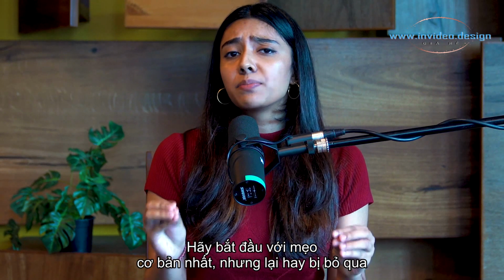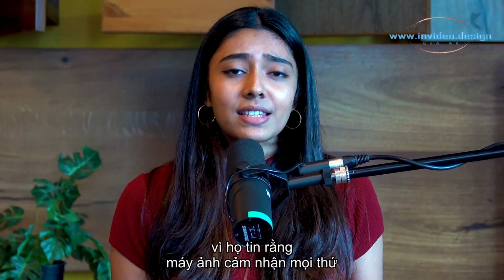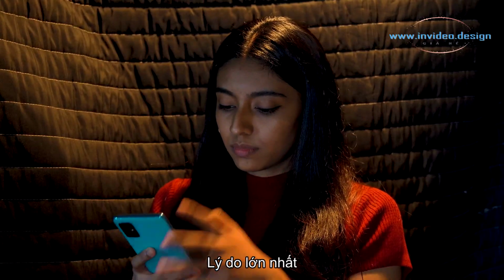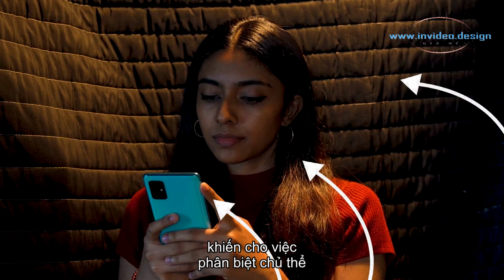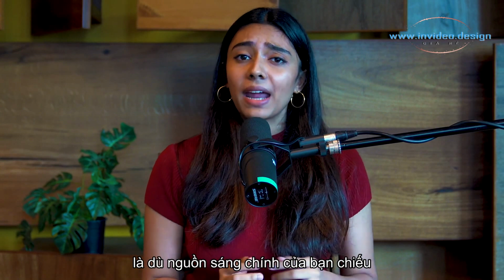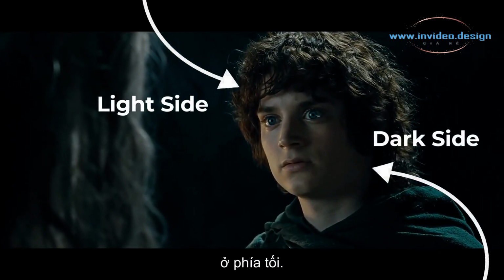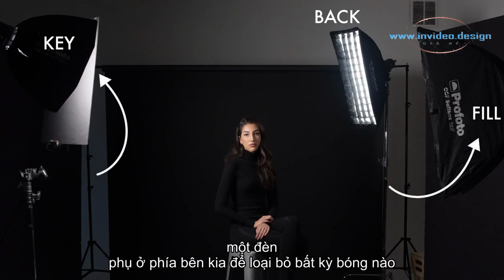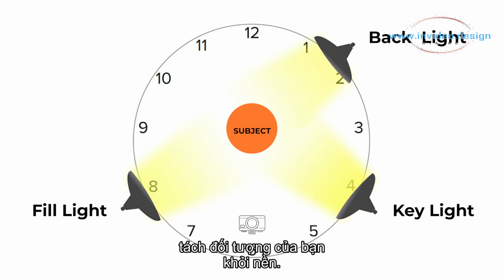5 mẹo tạo ánh sáng cho video sẽ ngay lập tức giúp bạn trở thành người sáng tạo giỏi hơn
Nếu có một yếu tố chính trong quy trình tạo video có thể tác động lớn đến giao diện và cảm nhận của video, thì đó chính là thiết lập ánh sáng. Nhưng điều đáng tiếc là hầu hết những người sáng tạo mới bắt đầu sẽ lập chỉ mục quá mức trên thiết bị máy ảnh của họ thay vì làm theo các mẹo chiếu sáng video đã được chứng minh là có kết quả trong quá khứ.

Vì vậy, trong hướng dẫn từng bước về ánh sáng video dành cho người mới bắt đầu này, chúng tôi sẽ giới thiệu cho bạn 5 mẹo chiếu sáng video sẽ ngay lập tức làm cho video của bạn trông đậm chất điện ảnh hơn và giúp bạn giữ chân người xem lâu hơn.

0:00- Điều gì làm cho việc thiết lập ánh sáng của bạn trở nên quan trọng
0:44- Mẹo 1: Chiếu sáng chủ thể tốt
1:45- Mẹo 2: Tránh ánh sáng trên cao
2:35- Thủ thuật 3: Luôn chụp từ phía đối diện với nguồn sáng của bạn
3:25- Mẹo 4: Tốt nhất là sử dụng thiết lập ánh sáng 3 điểm tiêu chuẩn
4:32- mẹo 5: Tránh chiếu sáng từ nhiều nguồn